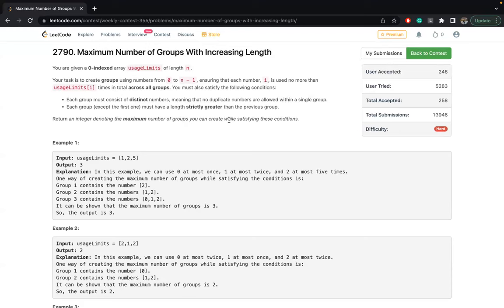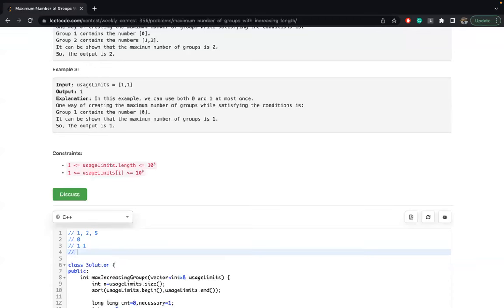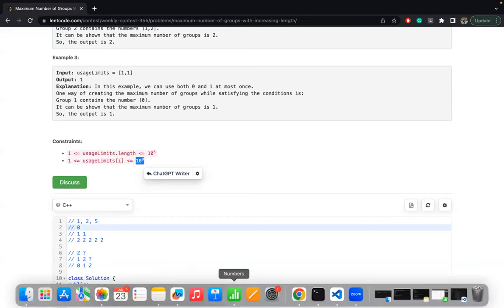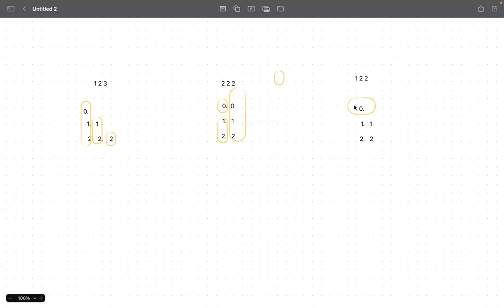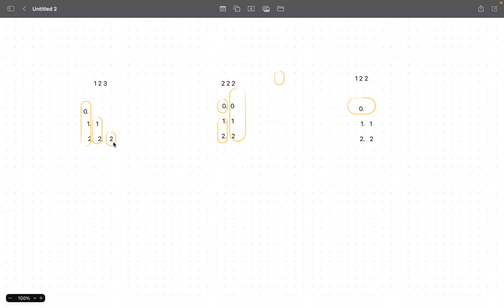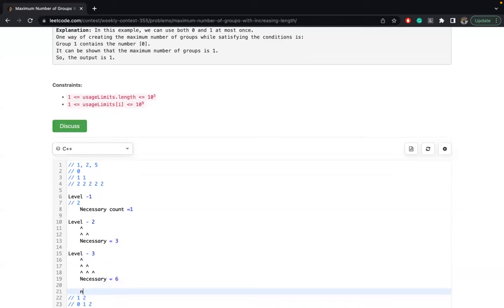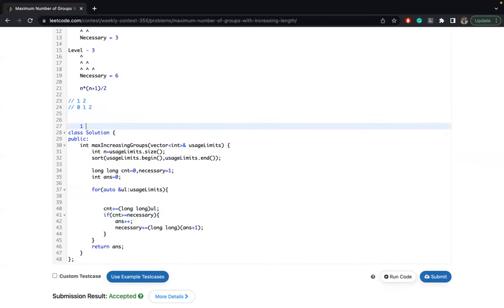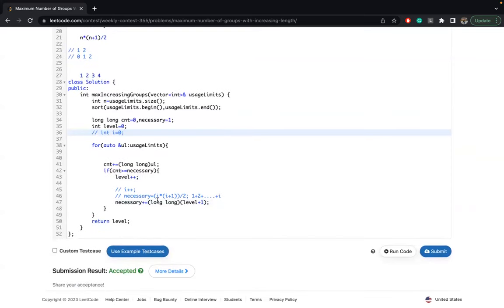2790. Maximum Number of Groups With Increasing Length | Leetcode Hard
Solving Leetcode Question from Weekly Leetcode Contest in C++

Leetcode Question -  Maximum Number of Groups With Increasing Length